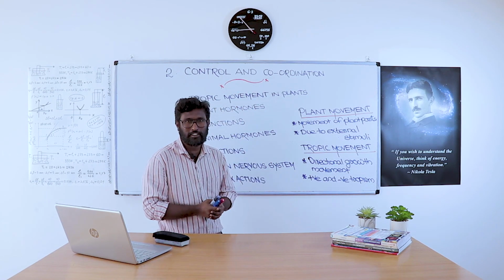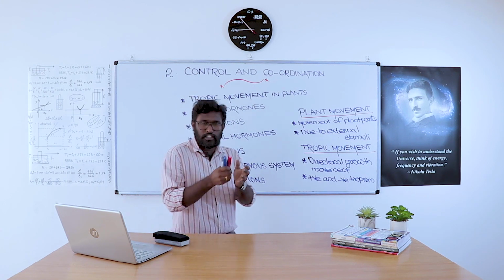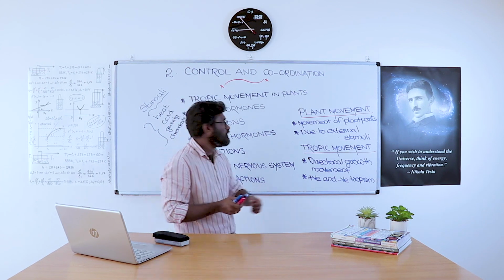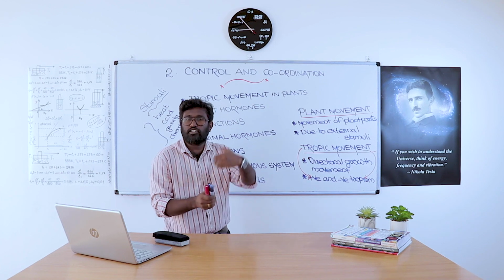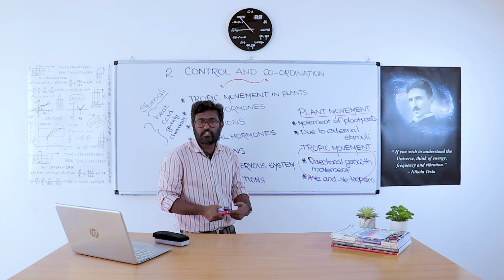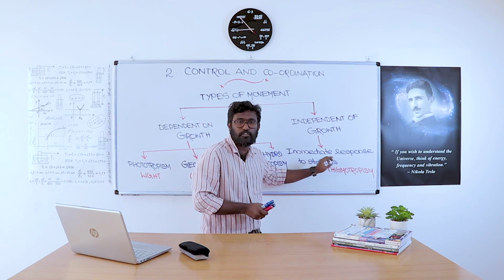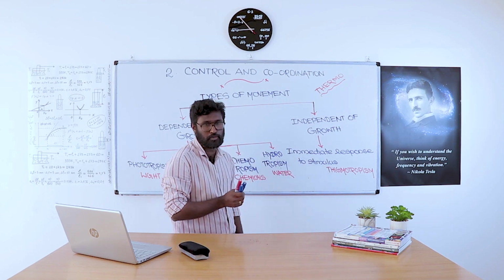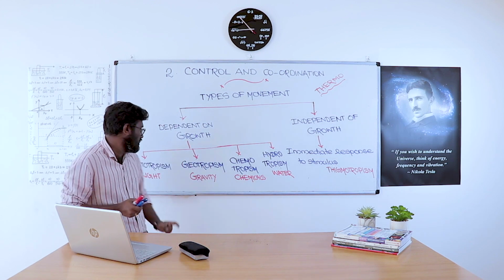Control and Coordination Class 10 || Biology ||CBSE Chapter 2|| Part 1